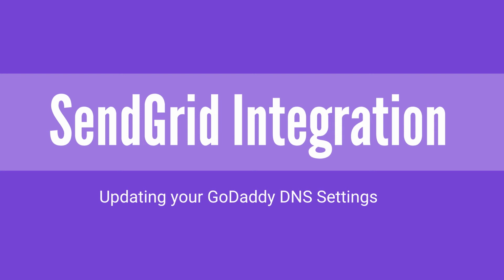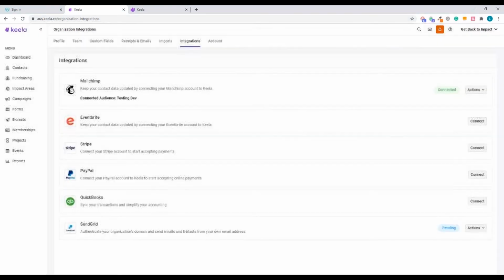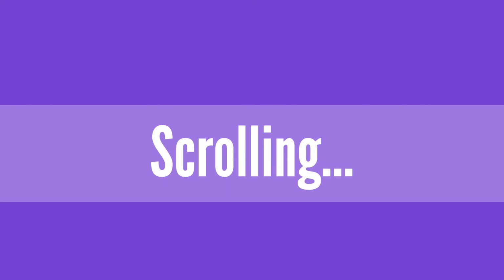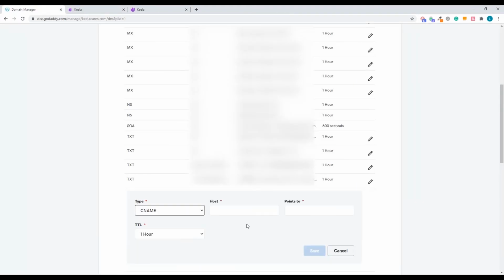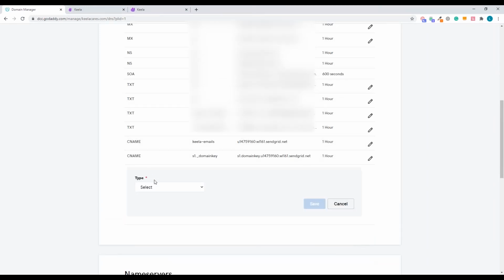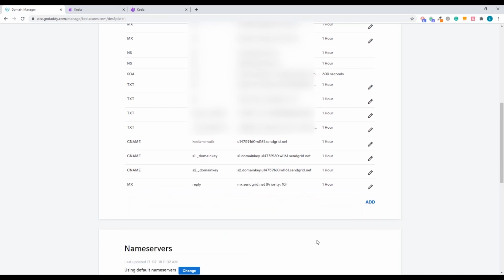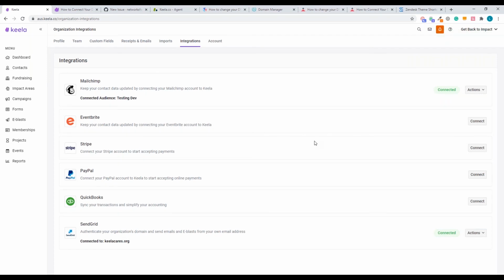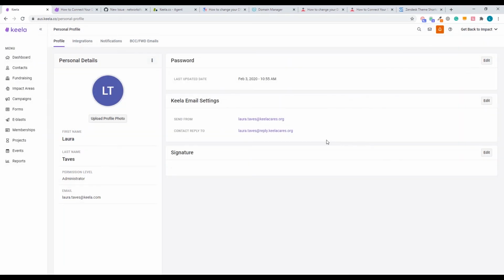SendGrid Integration - Integrating Keela with your GoDaddy Domain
Do you own a domain hosted with GoDaddy and want to send emails from that domain in Keela? You're in the right spot!

This will take GoDaddy Domain users, through the steps outlined in